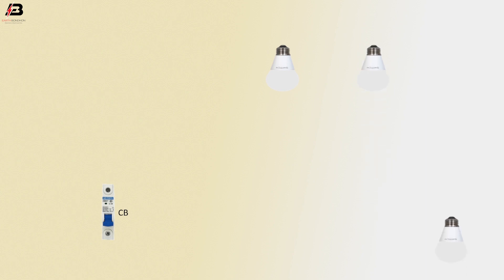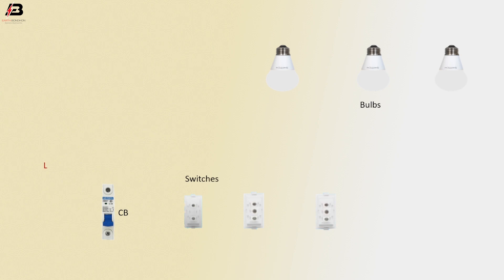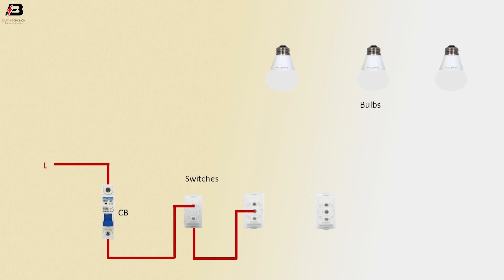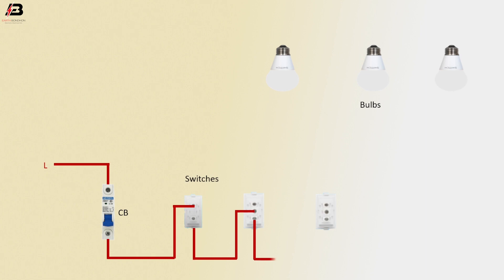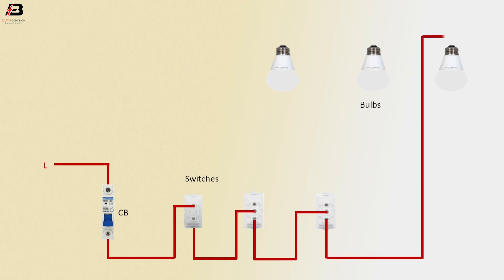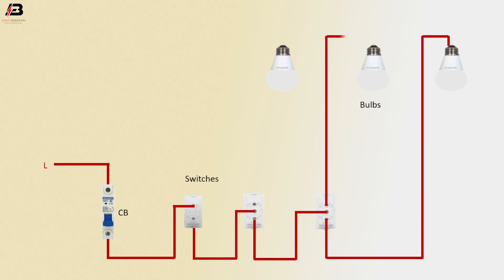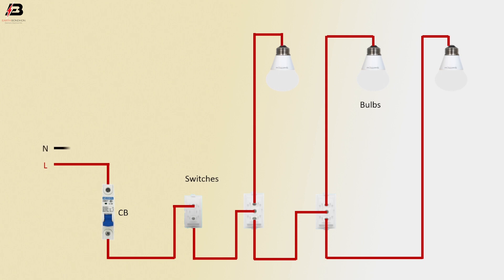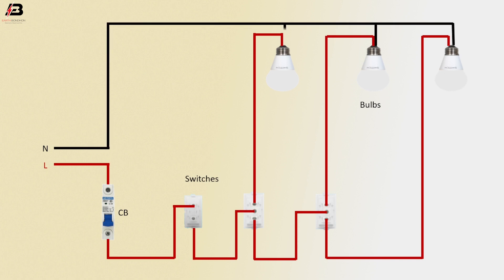How to Make Go down Wiring Connection Diagram | godown wiring practical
This video shows Go down Wiring Connection Diagram. we will be going to control three lights bulbs using one SPST (Single pole single throw or single way) and two SPDT (Single pole double throw or two way) switches.